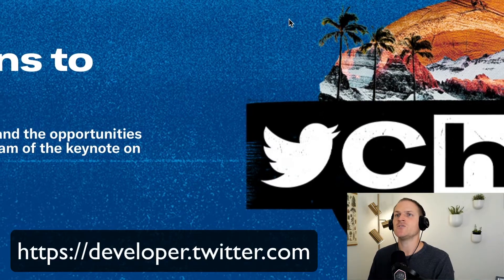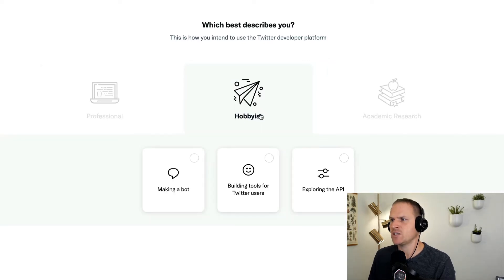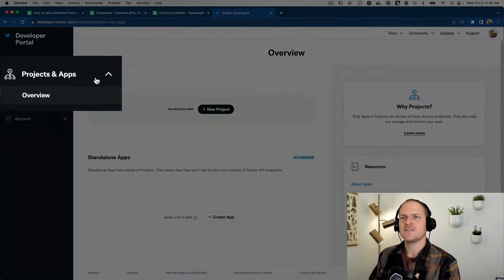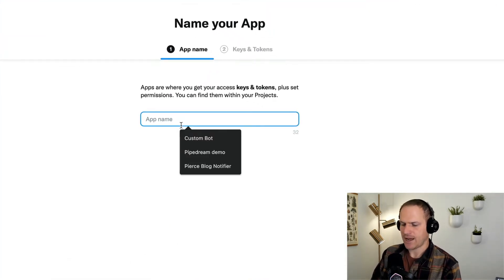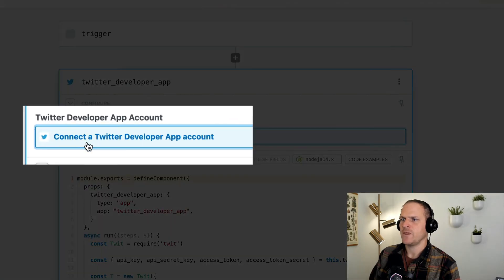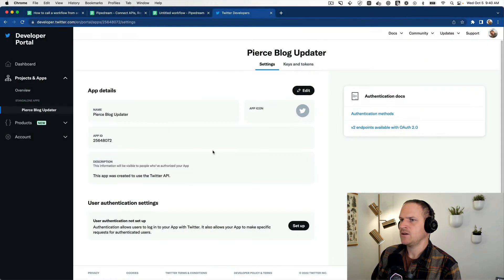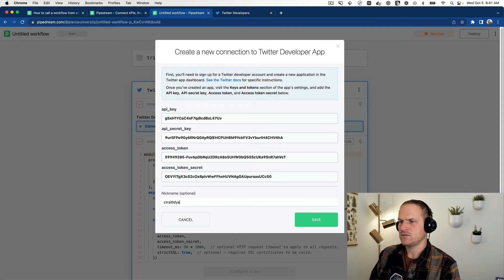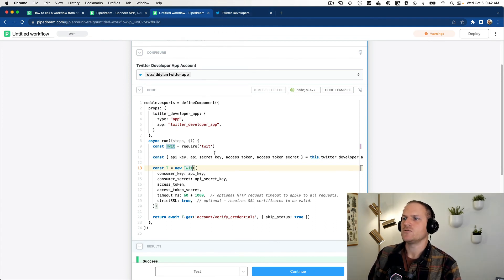Creating a custom Twitter Developer App on Pipedream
This tutorial shows you how to create and connect a custom Twitter Developer App on Pipedream.

You may want to take this approach if you're seeing 429 rate limit errors with your existing Twitter automations on Pipedream.

Overall steps:

1.
2. Apply for a new Twitter app, be detailed about your use
3. After approval, create a new Standalone App
4. Copy the api_key and secret_api_key into a Twitter Developer App Account on Pipedream
5. Generate a new set of keys for your specific Twitter account
6. Paste the account_key and account_secret_key in the Twitter Developer App Account on Pipedream

And that's it. You now have an independent Twitter app with it's own rate limiting separate from the rest of Pipedream users.